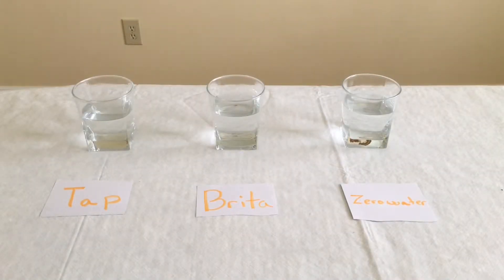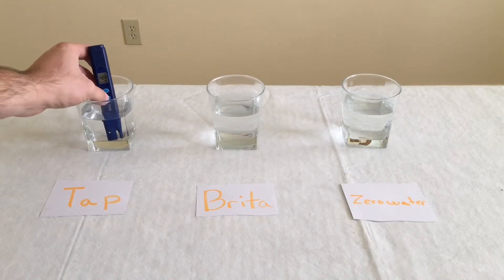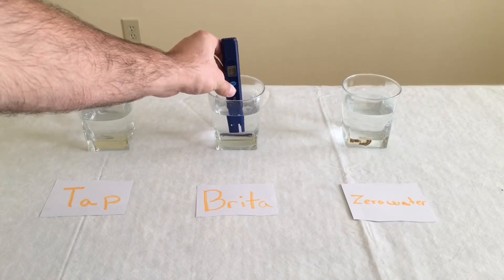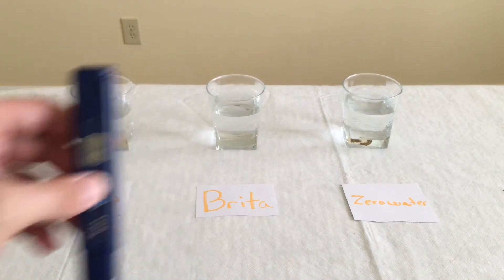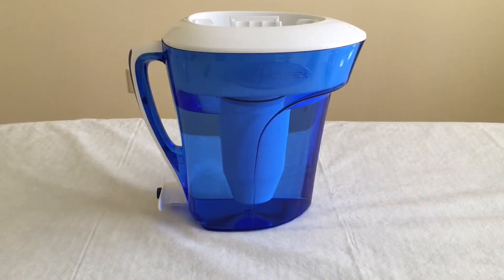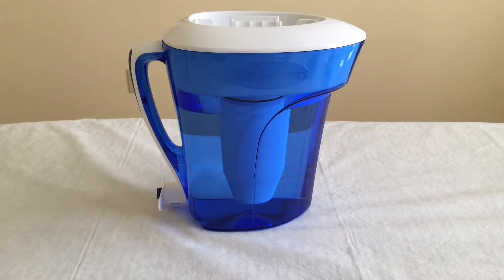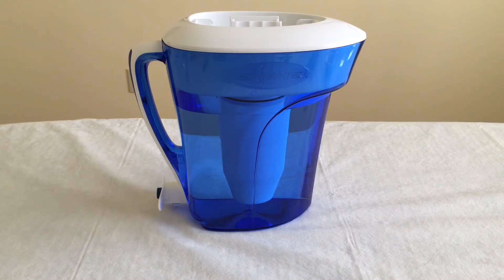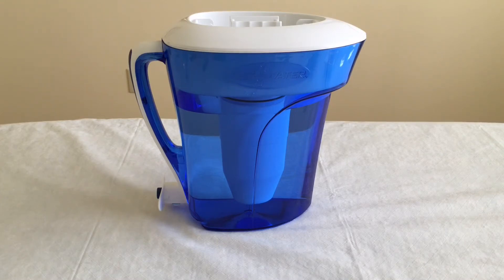ZeroWater ZP-010 10-Cup Pitcher Review